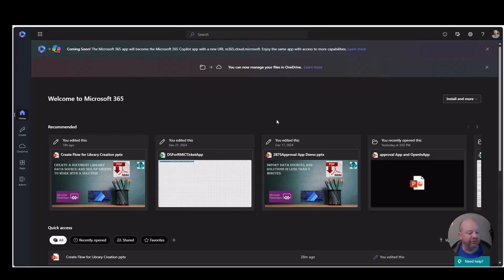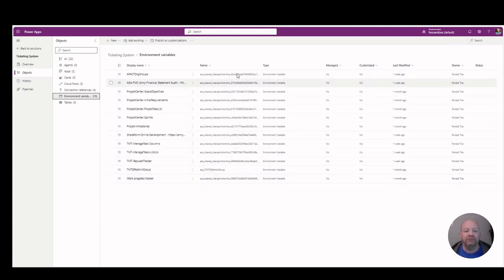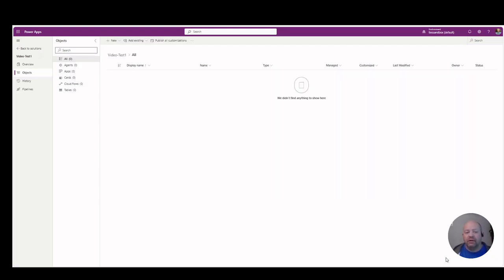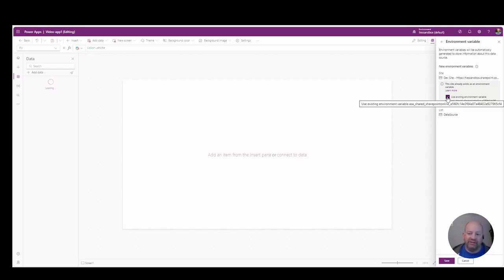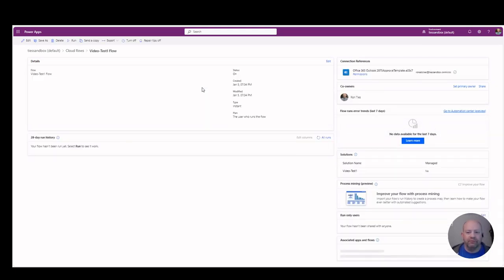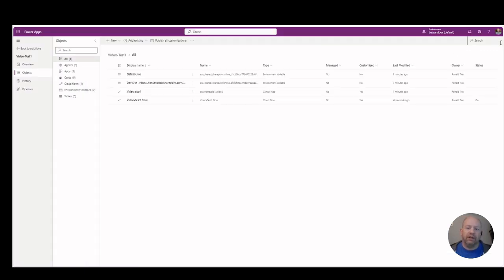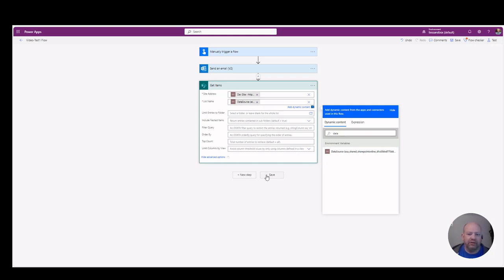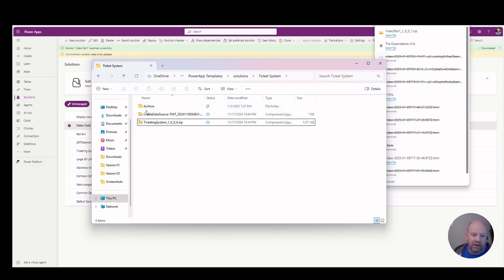Create Power Apps Solutions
This Video is demonstrating how to setup a new solution and add all your canvas apps and flows to it and how to setup your environment variable and connection references in the solution along with exporting them to a ZIP File.
Building automated flows to build out your datasources can be seen by watching these videos I made for,

Here are some helpful links when building your solution:

Environment Variables:  Use environment variables in Power Platform solutions - Power Apps | Microsoft Learn

Connection References:  Use a connection reference in a solution with Microsoft Dataverse - Power Apps | Microsoft Learn

Solution Creation:  Create a solution in Power Apps - Power Apps | Microsoft Learn